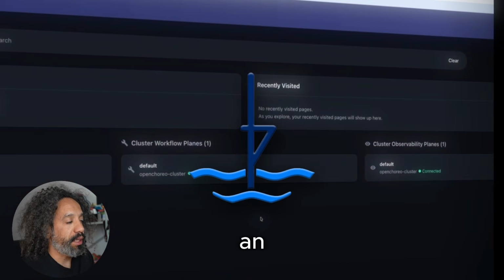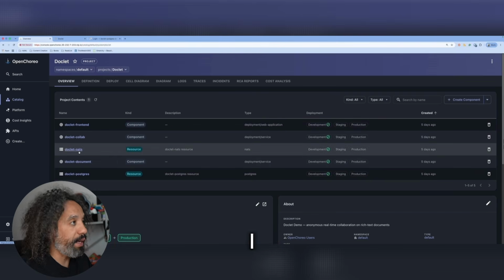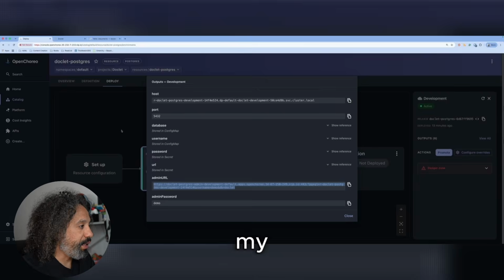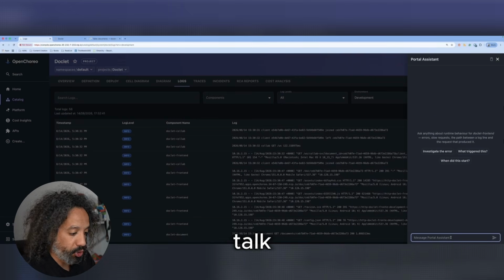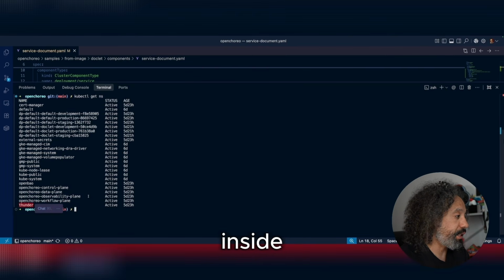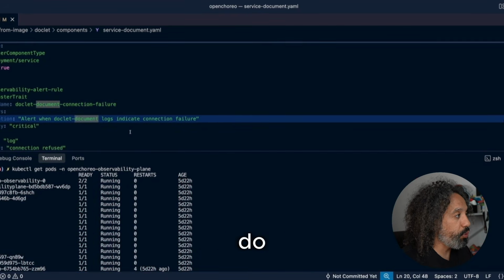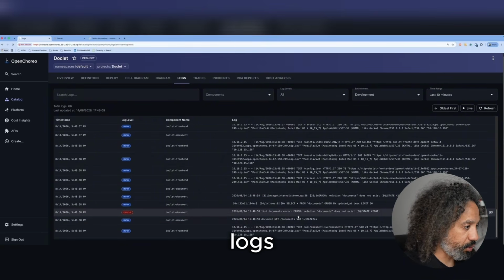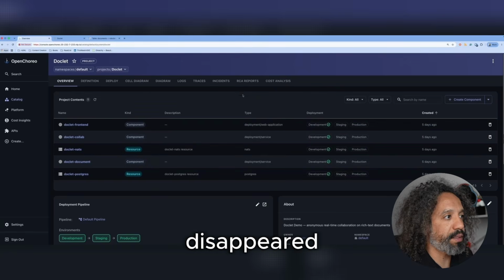🤖 The End of Manual SRE: Hands-On with OpenChoreo & Autonomous SRE Agents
Stop writing brittle glue code to link custom abstractions, CI/CD tools, and observability stacks on Kubernetes. In this hands-on tutorial, we explore OpenChoreo a CNCF Sandbox Internal Developer Platform (IDP) originally created by WSO2 that delivers native GitOps governance alongside autonomous AI SRE Agents.

Watch us navigate the Backstage Developer Console, query live cluster diagnostics using the Model Context Protocol (MCP) Portal Assistant, configure declarative OAM traits, and trigger automated Root Cause Analysis (RCA) and self-healing continuous reconciliation during a simulated database crash.

Timestamps
 00:00 - Intro & Backstage Developer Console Tour
 02:00 - Conversational Ops: Portal Assistant (MCP)
 06:00 - Declarative AI-RCA Traits in OAM Manifests
 09:00 - Incident Autopsy: SRE Agent Autonomous Triage
 15:00 - Self-Healing & Continuous Reconciliation Wrap-Up

Links & Resources